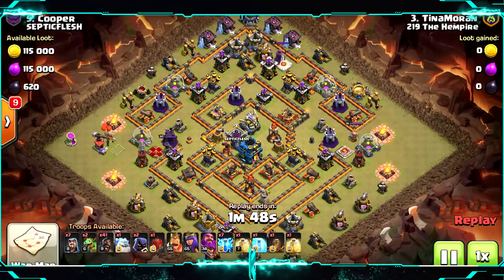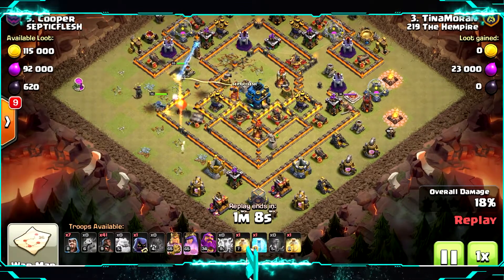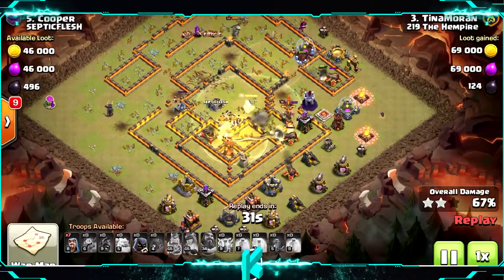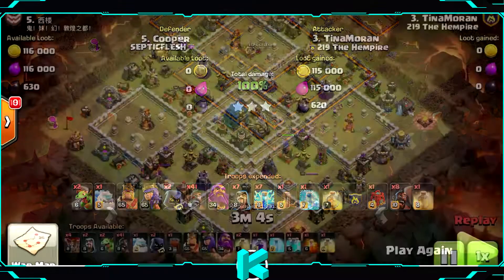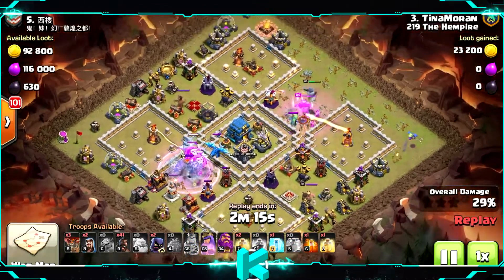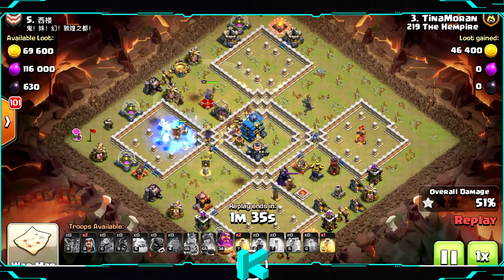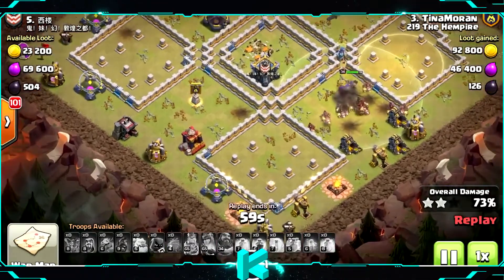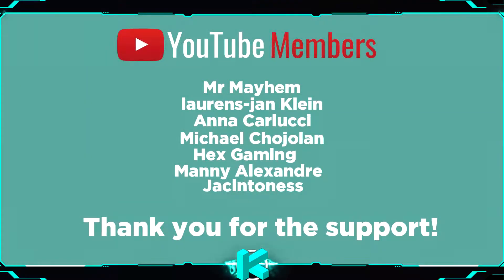41 x Hog Riders TH12 Attack Strategy War EASIEST ATTACK TOWN HALL 12 in Clash of Clans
41 x Hog Riders TH12 Attack Strategy War EASIEST ATTACK TOWN HALL 12 in Clash of Clans

Main Army Composition:
41 x Hog Riders